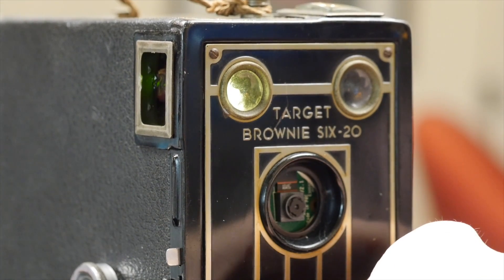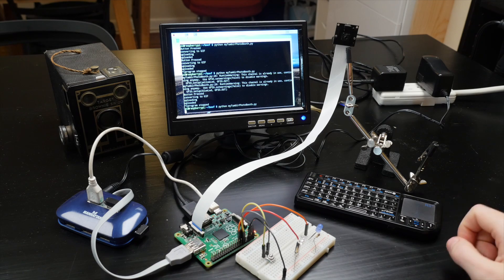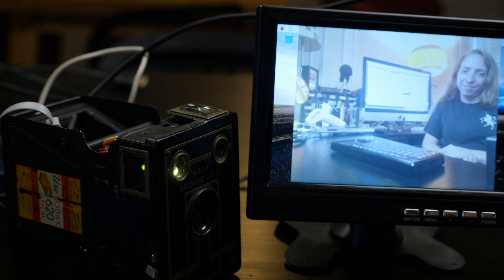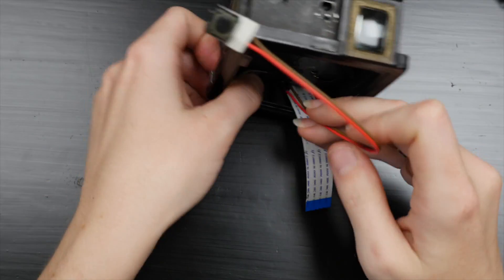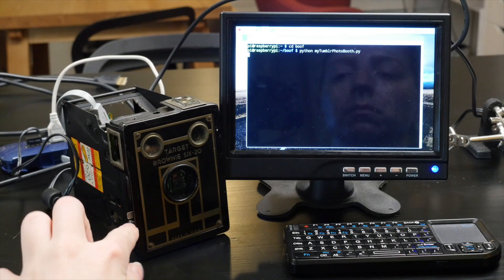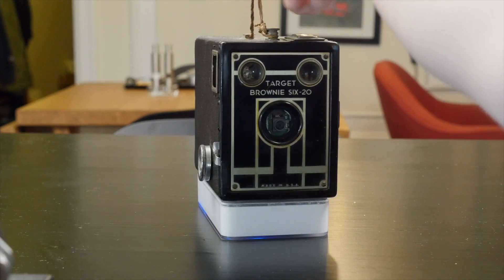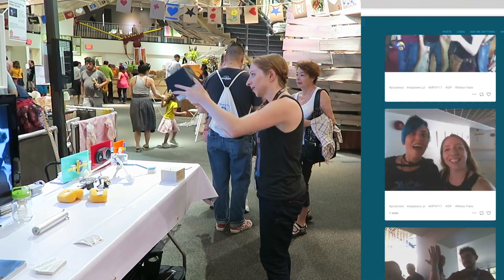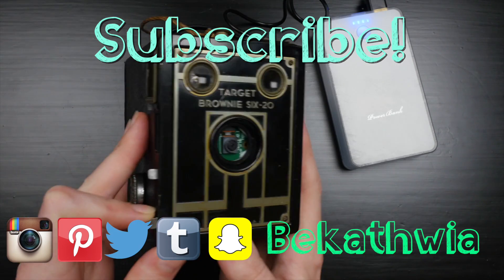Raspberry Pi GIF Camera // Becky Stern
This week I retrofitted a vintage camera with a Raspberry Pi and Pi camera. Now it takes three photos, compiles an animated GIF, and uploads it to my Tumblr. Open the description for more info ⬇️